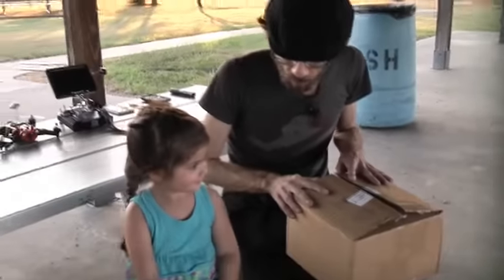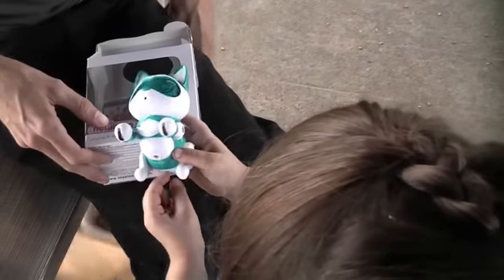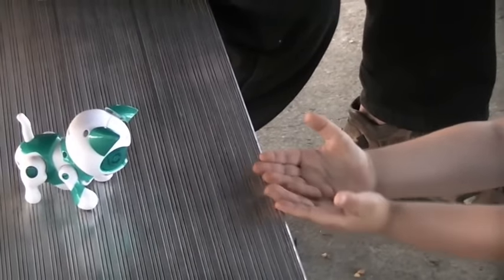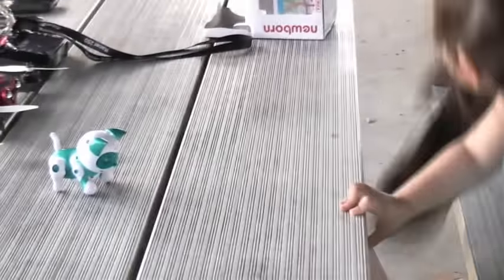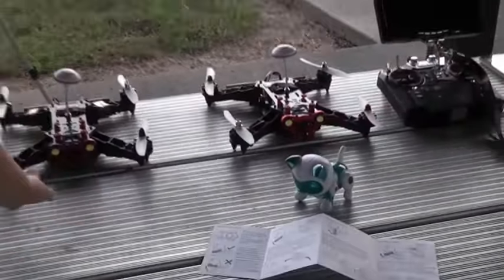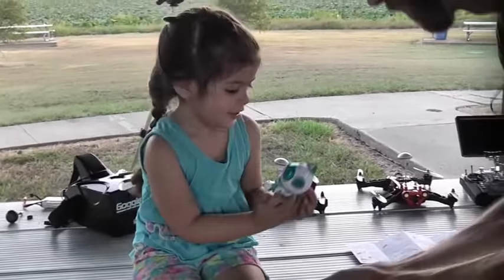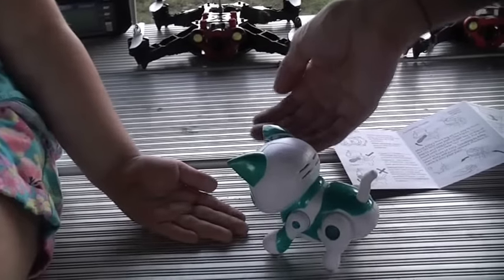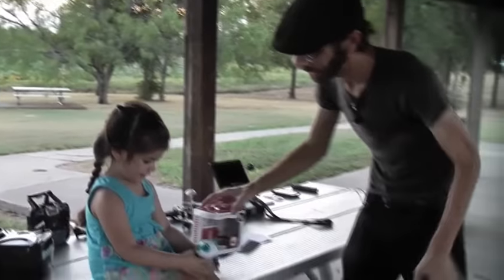Robot Techno Kitty Newborn : Walks Jumps and Sings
The Robot Techno Kitty Newborn will be available from Walmart for about 15 bucks in the next month or so. We had fun testing it out and trying to get the little robot kitty to jump into our hands.